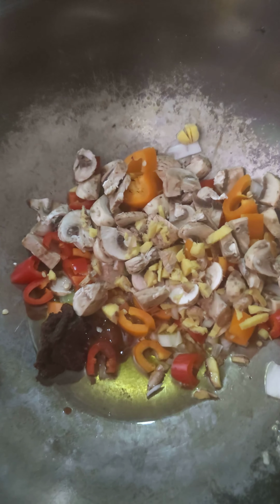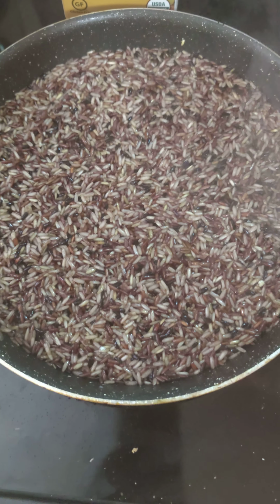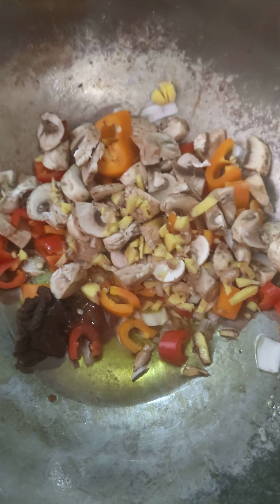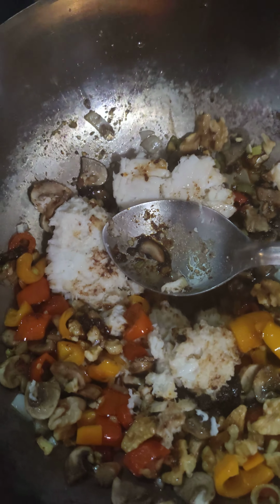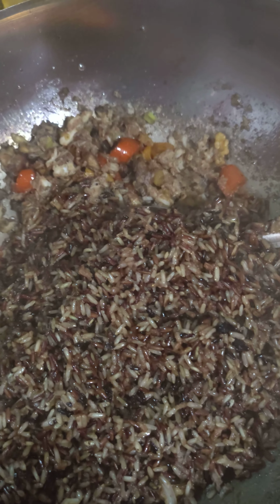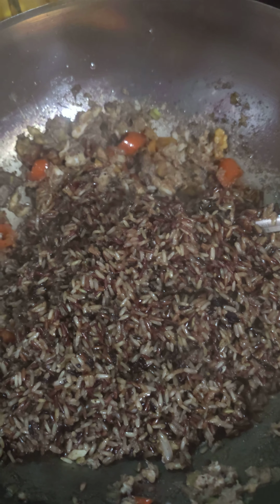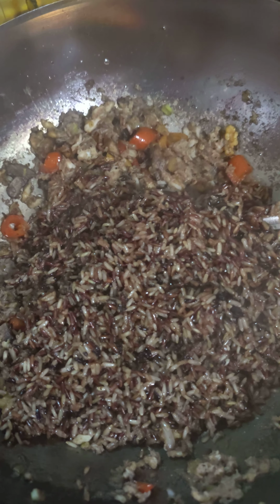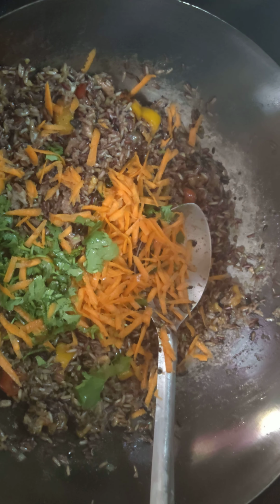How to make crab fried rice or chicken fried rice..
Arroz tailendes com caraguejo, gingibre cortado, pimentão dolce laranja e vermelho, cebolinha, nozes, cilantro e cenoura ralado,  Come saúde e fica felice

  Thai style fried rice with crab, freshly cut ginger, sweet peppers (orange and red), crab of course, green onion, walnuts, cilantro and grated carrots with brown, red and purple rice ;  Eat healthy be happy